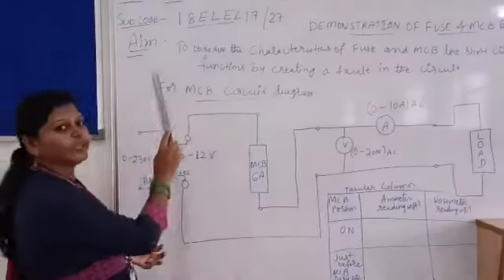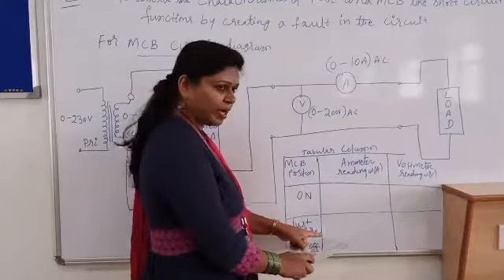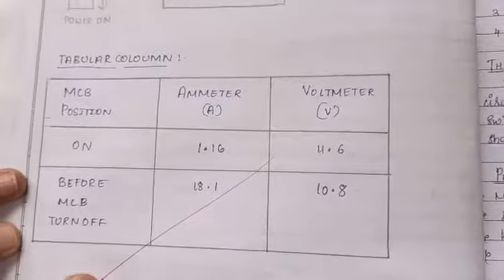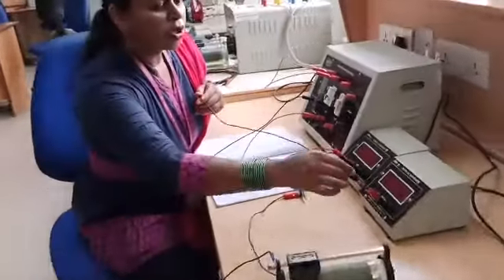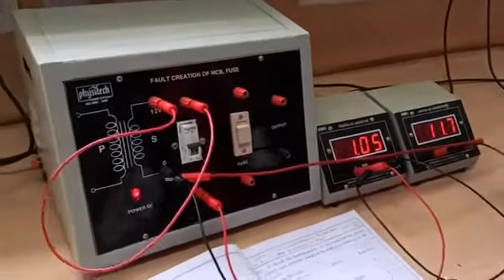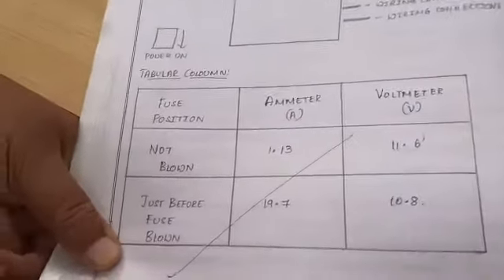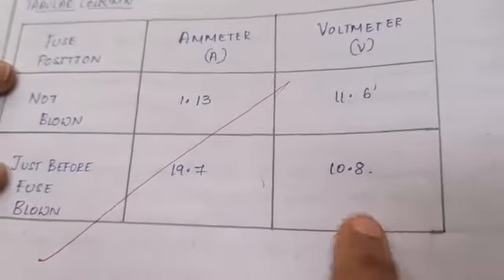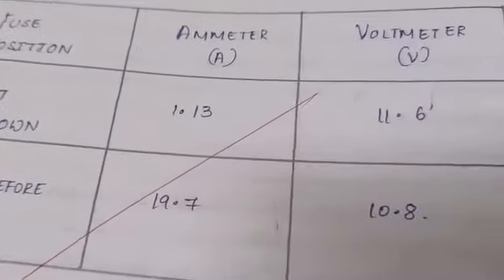Demonstration of MCB and FUSE